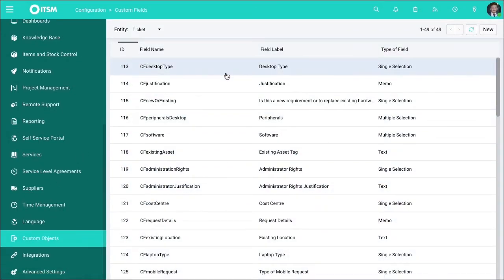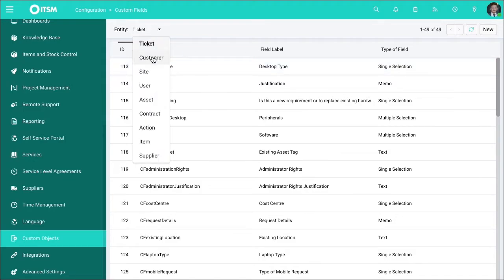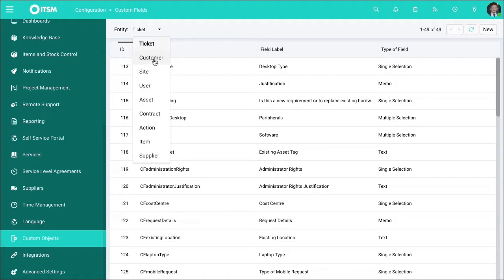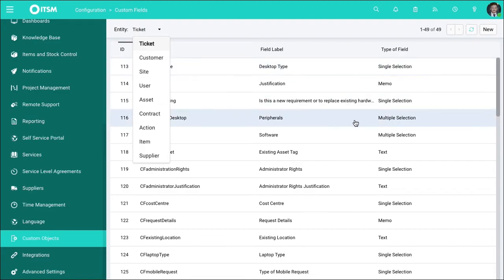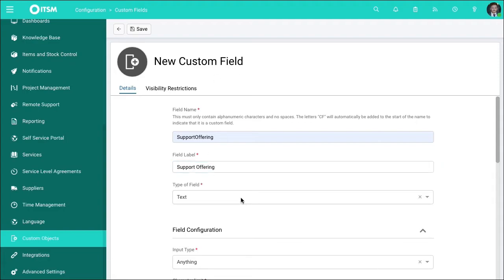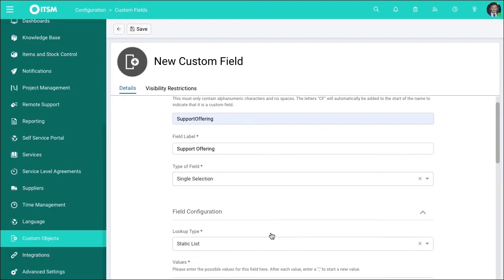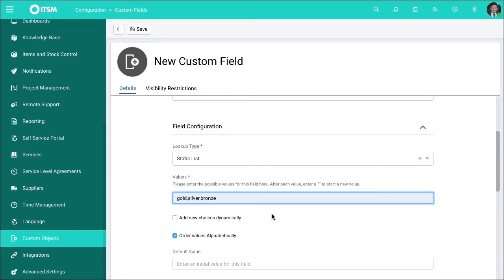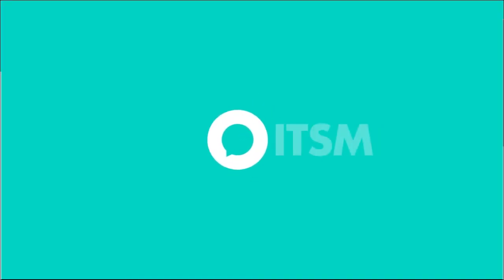Custom Fields in HaloITSM